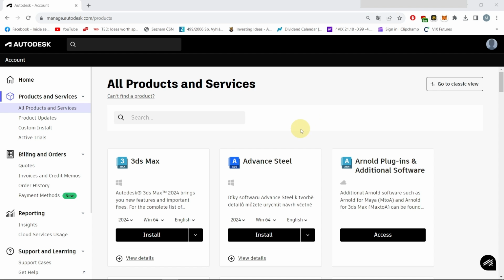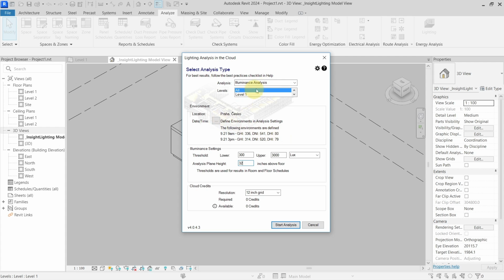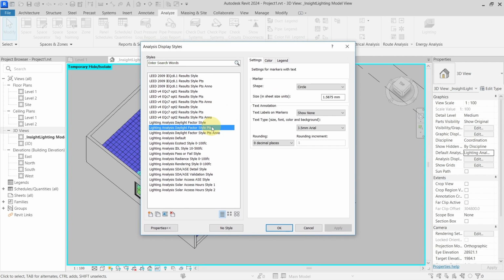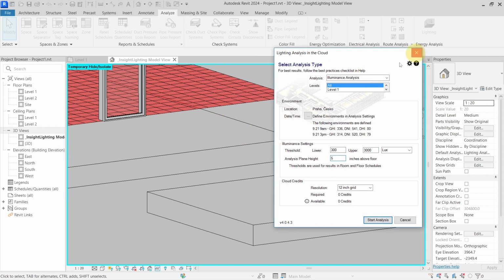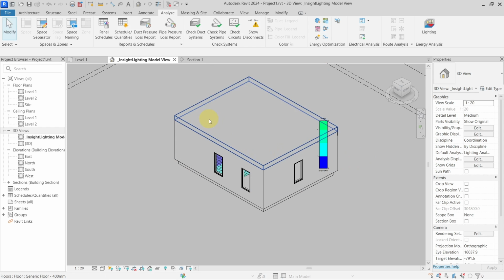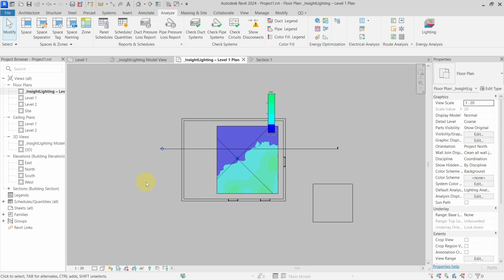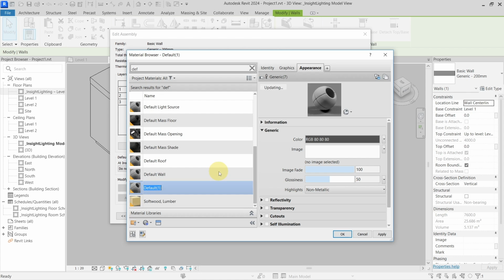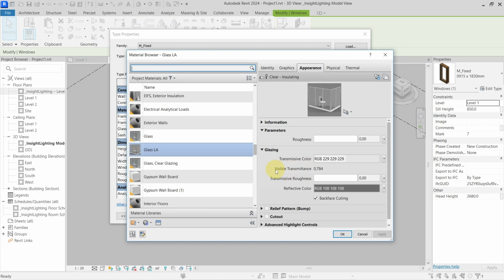Revit Tutorial - Lighting analysis using Insight plugin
In this video i will talk about how to perform daylighting analysis in Revit 2024 using Insight, which you can use to calculate illuminance, daylight factor and other, using presets for LEED and so.

here you can find the pdf. i was talking about in the video: (be aware of that it is outdated, especially the section about materials)